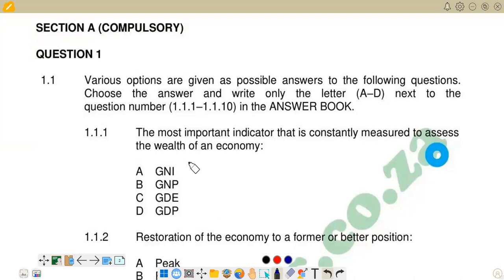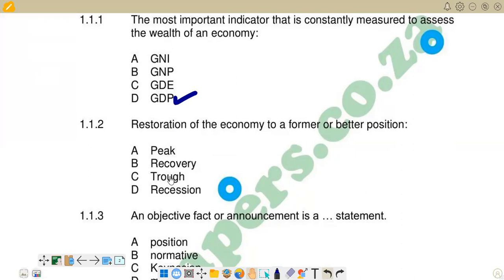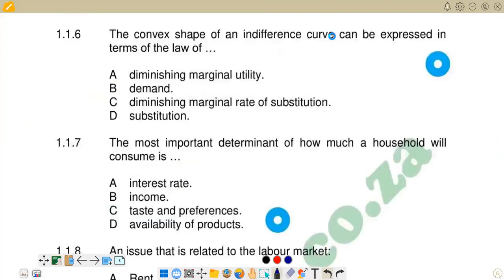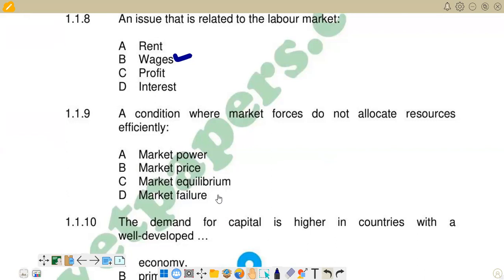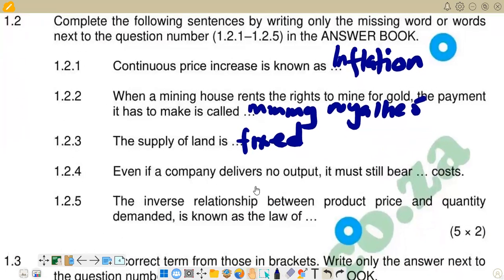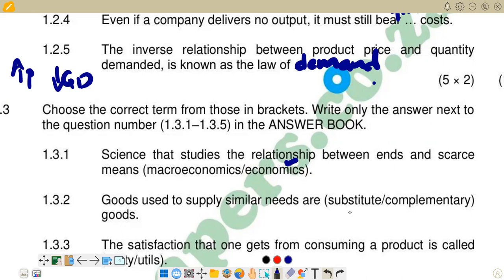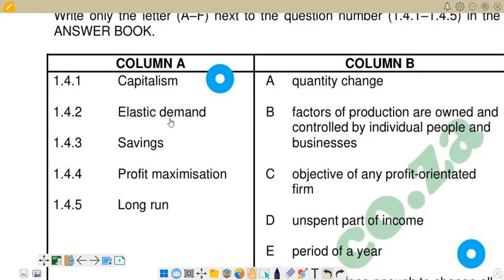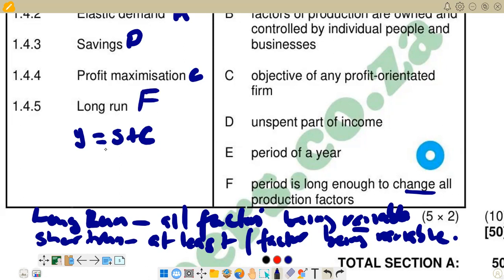ECONOMICS N4 JUNE 2023 QUESTION 1